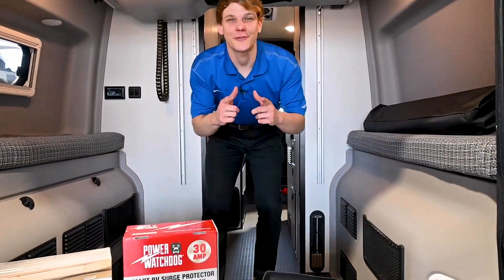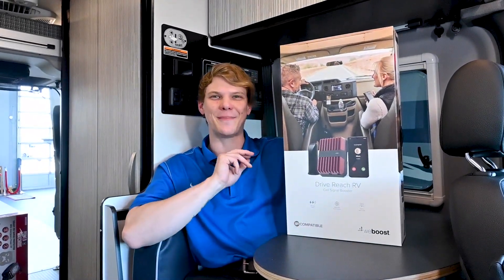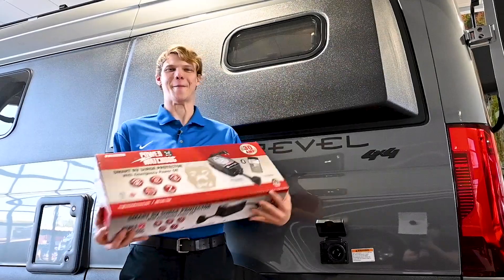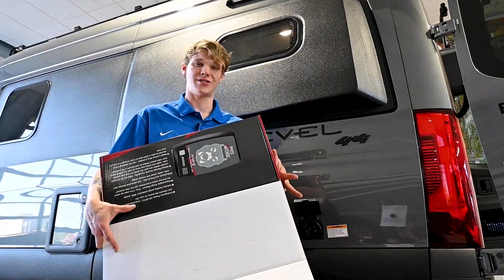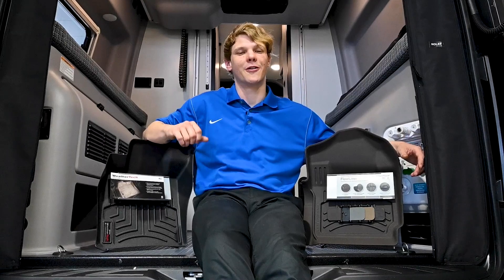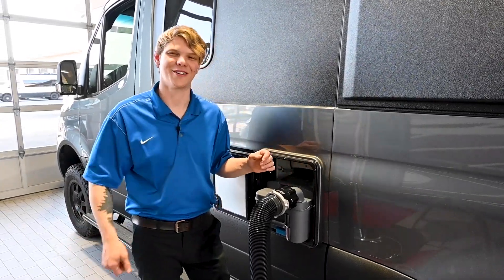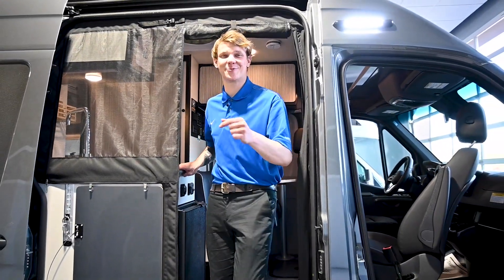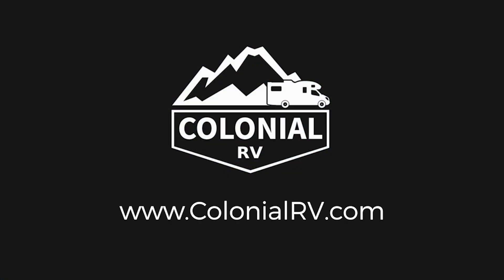Top Accessories for your Camper Van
Ready to elevate your camper van adventure? Discover the latest must-have accessories! From safeguarding your RV to staying connected while on the road, we've got everything you need. You can purchase all of the accessories in this video from our Colonial RV Parts Department.